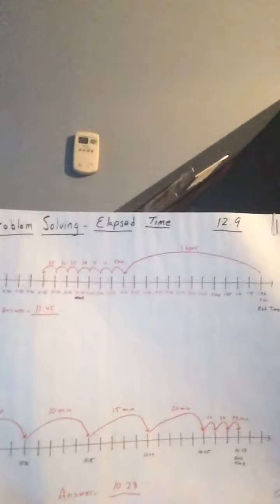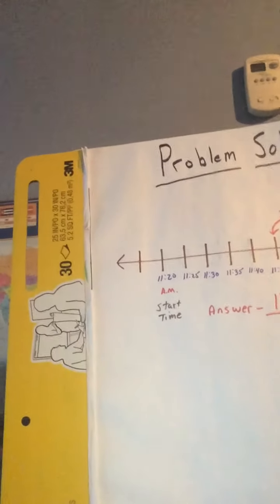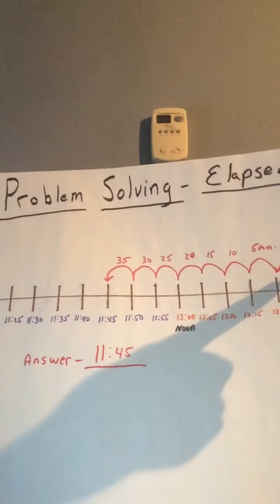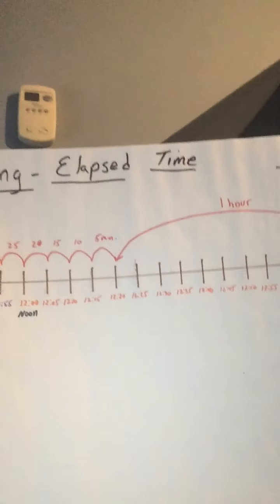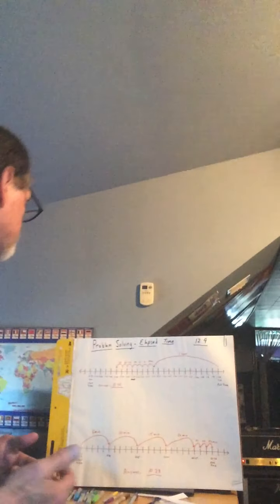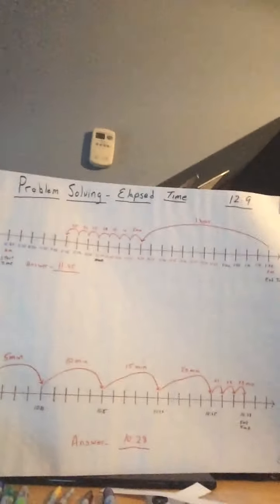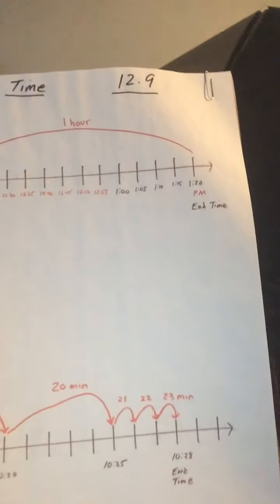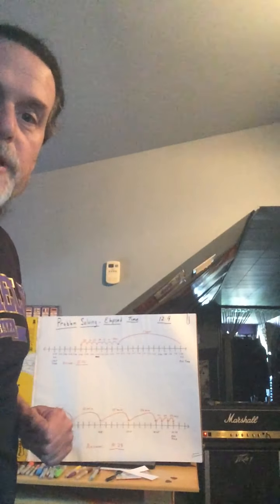Units of Time and Elapsed Time Lessons 12.8 and 12.9